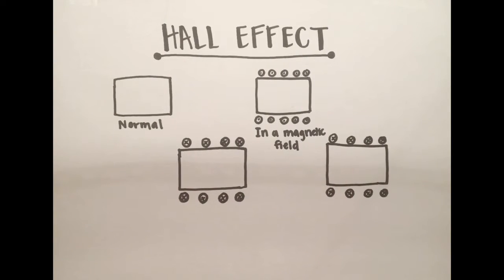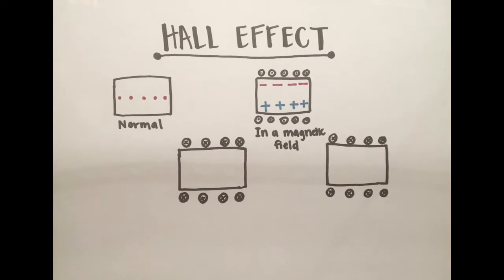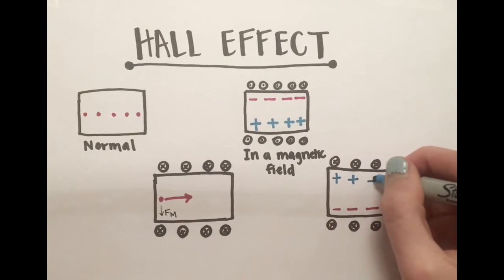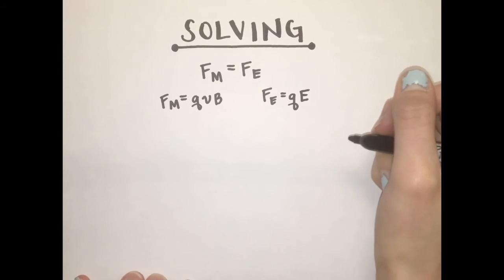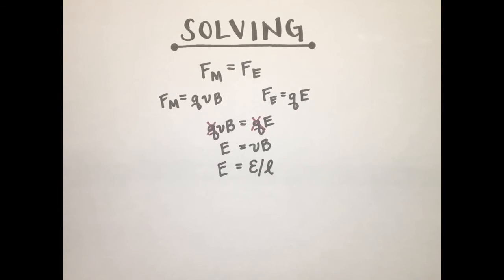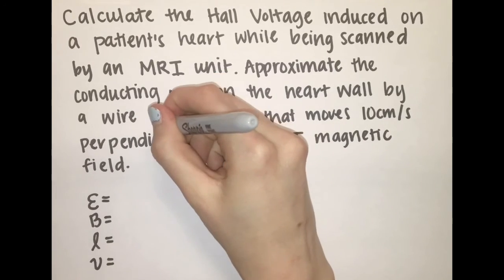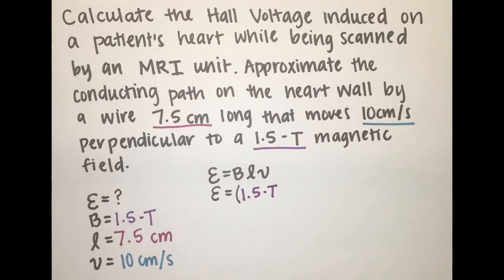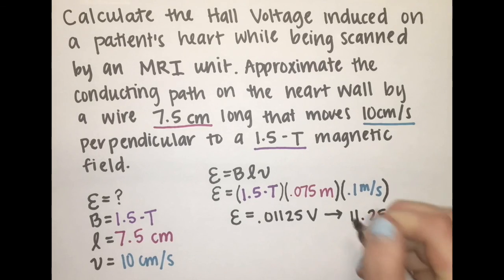Hall Effect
General Phyics II / Physics 106 - BYU - WS2020 - Student Made Videos. Author Name:Mariah Lindsay